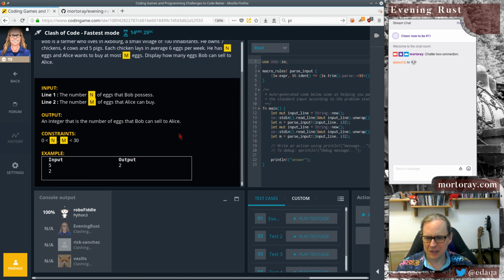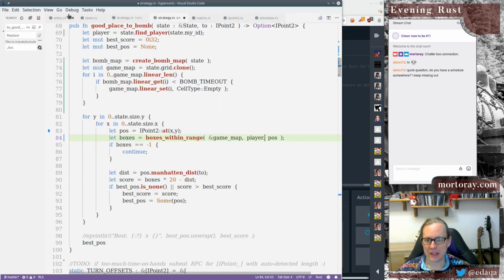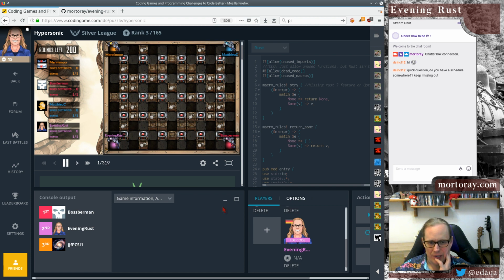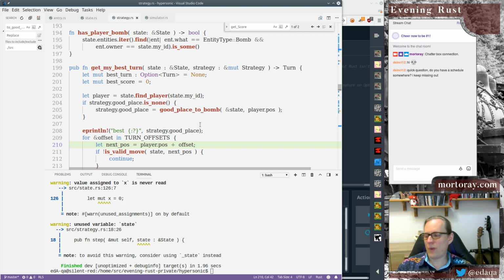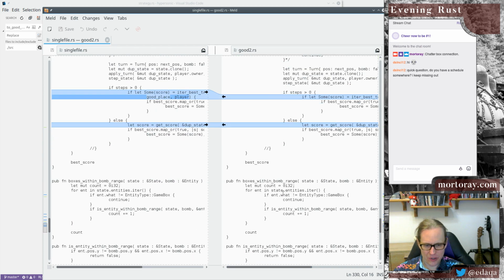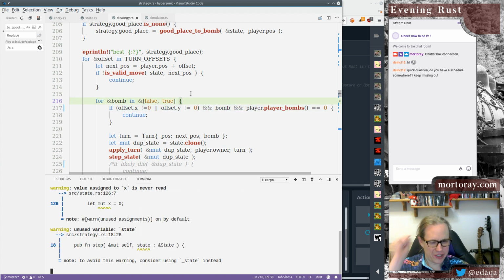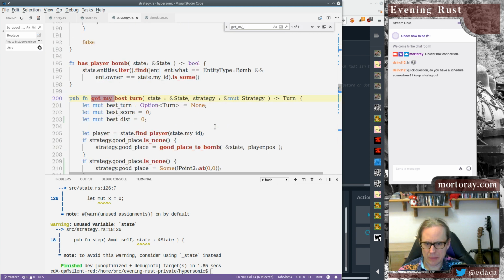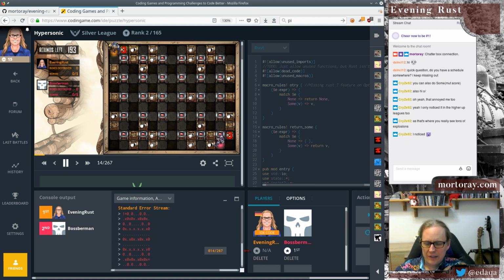Evening Rust: Hypersonic - *sigh* League (Ep29)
Up to Rank2 in the Silver league but can't quite push over into Gold. We need to make a few more tweaks.